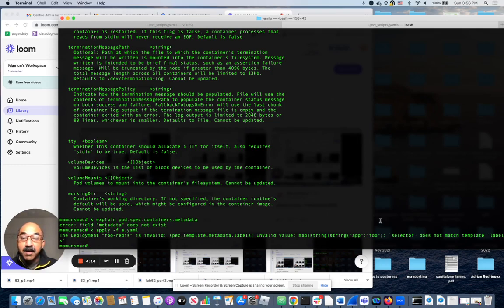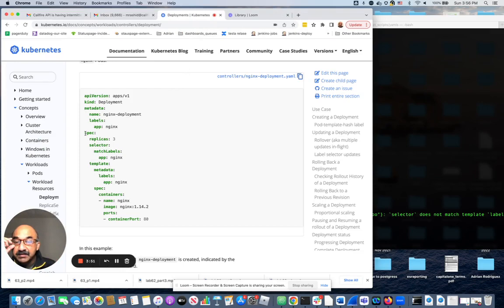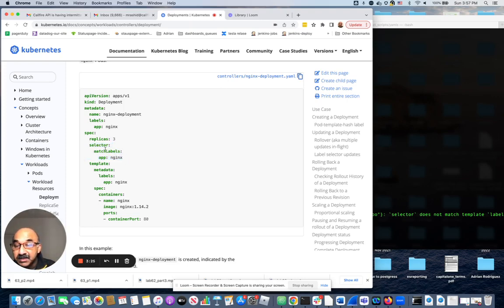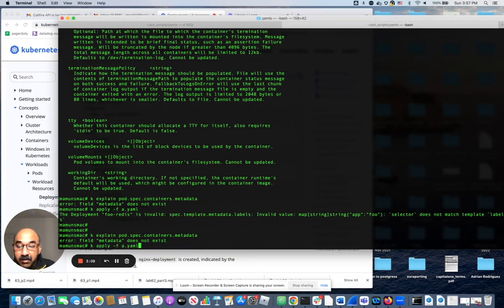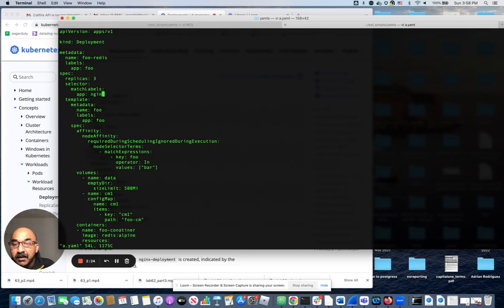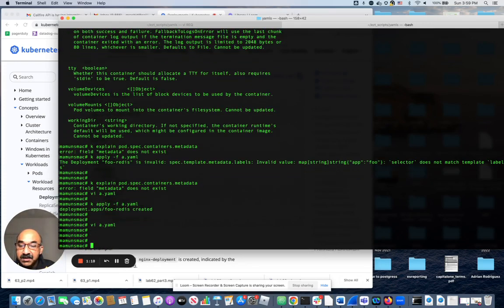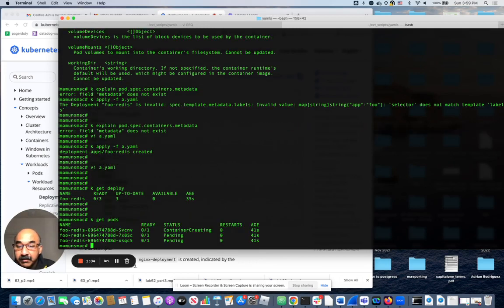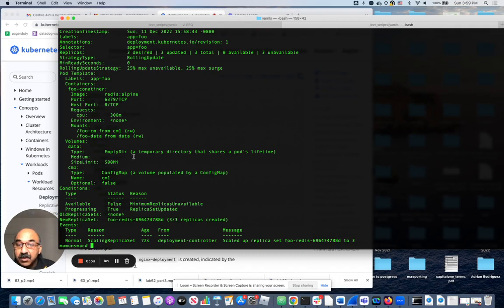CKAD Lab 64 Part 8 of 8 (Kubernetes Certification) deployment mount configmap & emptyDir and MORE